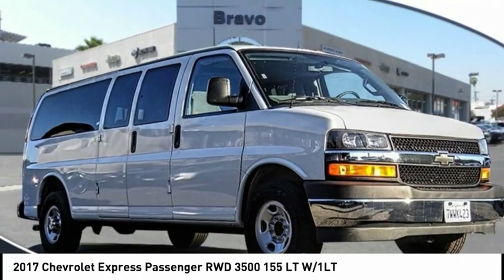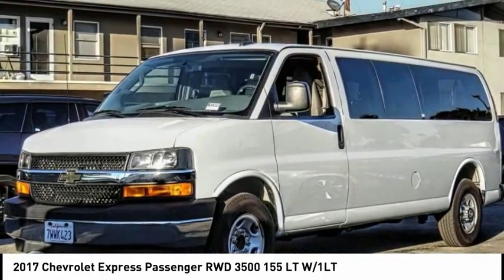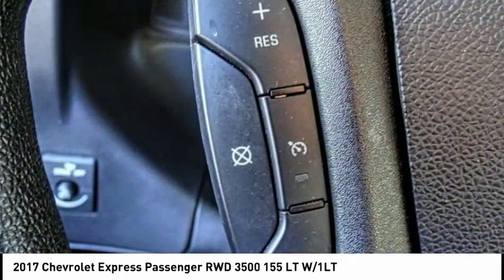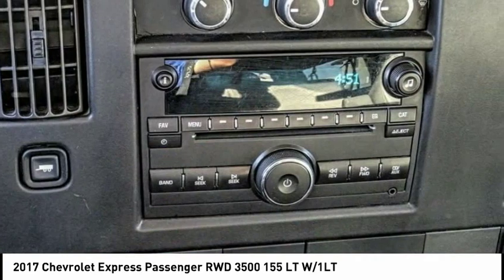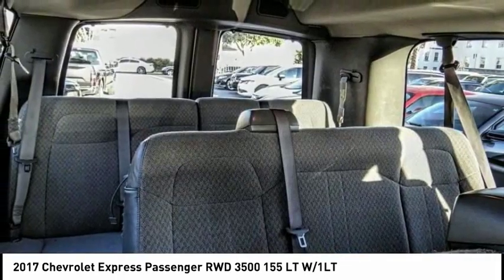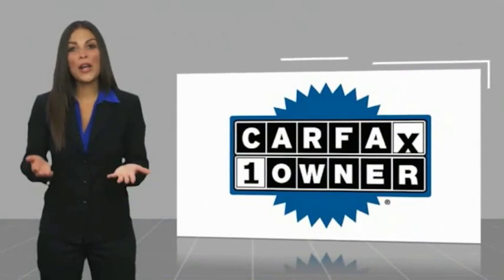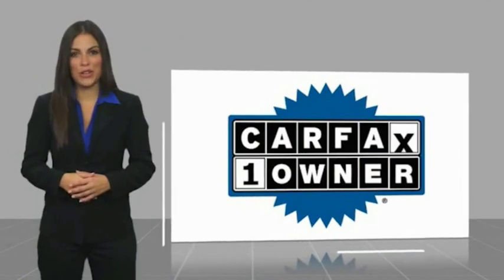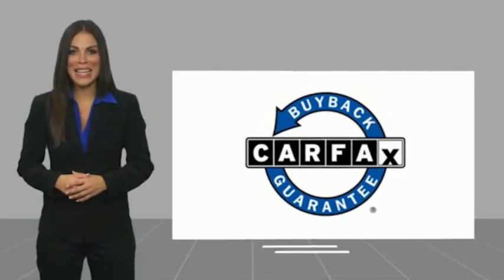2017 Chevrolet Express Passenger MONTEREY PARK ROSEMEAD EL MONTE MONTEBELLO LOS ANGELES R10686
2017 Chevrolet Express Passenger RWD 3500 155 LT W/1LT

1100 W Main St.

BRAVO CHRYSLER DODGE JEEP RAM OF ALHAMBRA, PROUDLY SERVING LOS ANGELES, SAN GABRIEL VALLEY, MONTEREY PARK, EL MONTE, AND SURROUNDING CALIFORNIA LOCATIONS. THIS WHITE 2017 Chevrolet EXPRESS PASSENGER IS EQUIPPED WITH A Vortec 4.8L V8 SFI, AUTOMATIC TRANSMISSION, AND RECEIVES AN ESTIMATED 11 City/17 Hwy MPG. CONTACT BRAVO CHRYSLER DODGE JEEP RAM OF ALHAMBRA TO SCHEDULE A TEST DRIVE AND TAKE THIS 2017 Chevrolet EXPRESS PASSENGER HOME TODAY, OR VISIT OUR SHOWROOM CONVENIENTLY LOCATED AT 1100 W. MAIN STREET ALHAMBRA, CA 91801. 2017 Chevrolet EXPRESS PASSENGER RWD 3500 155 LT W/1LT Recent Arrival! Priced below KBB Fair Purchase Price! 12-Passenger Seating (2-3-3-4 Seating Config), 150 Amp Alternator, 16 x 6.5 Steel Wheels, 2 Speakers, 3.42 Rear Axle Ratio, 3rd row seats: bench, 4th-Row Bench Seat, 4-Wheel Disc Brakes, ABS brakes, Air Conditioning, AM/FM radio, AM/FM Stereo w/MP3 Player, Bumpers: chrome, Chrome Appearance Package, Chrome Grille, Compass, Custom Cloth Seat Trim, Delay-off headlights, Deluxe Console w/Swing Out Storage Bin, Driver door bin, Driver vanity mirror, Driver's Seat Mounted Armrest, Dual Composite Halogen Headlamps, Dual front impact airbags, Dual front side impact airbags, Electronic Stability Control, Emergency communication system, Front & Rear Chrome Bumpers w/Step-Pad, Front anti-roll bar, Front Bucket Seats, Front reading lights, Front wheel independent suspension, Full-Floor Color-Keyed Carpeting, Fully automatic headlights, Illuminated entry, Low tire pressure warning, Occupant sensing airbag, Overhead airbag, Panic alarm, Passenger cancellable airbag, Passenger door bin, Passenger seat mounted armrest, Passenger vanity mirror, Power steering, Power windows, Rear air conditioning, Rear reading lights, Reclining Front Bucket Seats w/Inboard Armrests, Remote Keyless Entry, Remote keyless entry, Speed control, Tachometer, Tilt steering wheel, Traction control, Trip computer, Variably intermittent wipers, Voltmeter. Extended Passenger Van Vortec 4.8L V8 SFI RWD 6-Speed Automatic HD with Electronic Overdrive Bravo Chrysler Dodge Jeep RAM dealership is a new kind of dealership, where we put our customers needs first. We are located in Alhambra, CA, just miles east from the Downtown Los Angeles area. Our dealership has been proudly serving the Los Angeles area and the San Gabriel Valley community under our new ownership as of June 6, 2017. When coming into contact with our dealership, you will receive personalized attention from all of our employees. We are a honest and transparent dealership that is willing to reach a fair deal with you! We always maintain an up-to-date inventory of nearly 400 units, with a wide selection of new and certified pre-owned Chrysler, Dodge, Jeep, and Ram vehicles and other pre-owned vehicles of other makes and models for you to choose from. When shopping for a new vehicle you will get assigned a professional Product Specialist to help you complete your purchase. Our Service Department does not fall behind, we have on-hand knowledgeable Service Advisor s that offer multi-lingual service in English, Spanish, and Mandarin Chinese. Awards: * 2017 KBB.com 10 Most Awarded Brands Prices do not include government fees and taxes, any finance charges, any dealer document processing charge, any electronic filing charge, and any emission testing charge. Prices of vehicles on this website do not necessarily include accessories that may have been installed on any of our vehicles at the dealership. Advertised selling price does NOT apply to leases. Here at Alhambra Chrysler Dodge Jeep Ram, we will work with you on getting the most value for your current vehicle trade in, no matter the condition it is in, and get you into the new or pre-owned vehicle you want! While every reasonable effort is made to ensure the accuracy of this information, we are not responsible for any errors or omissions contained in the description for this vehicle. Please verify any information in question with our professional sales staff. All applicable rebates require proof of qualification and proper documentation before vehicle delivery. Please call to see if you qualify for additional factory rebates! Stock #: R10686 | VIN: 1GAZGPFG2H1194805 | 2017 Chevrolet Express Passenger RWD 3500 155 LT w/1LT Bravo Chrysler Dodge Jeep Ram